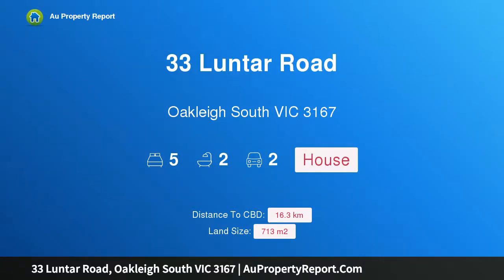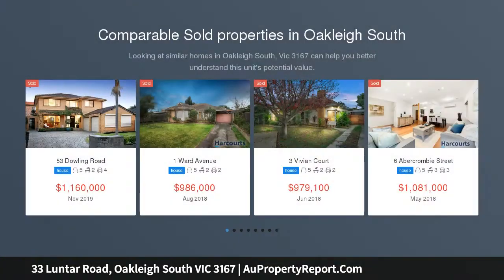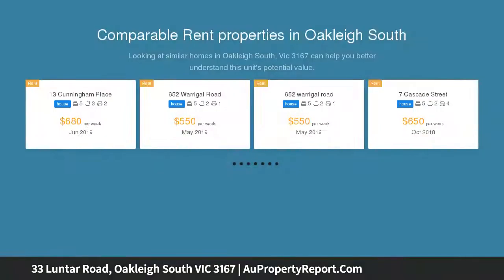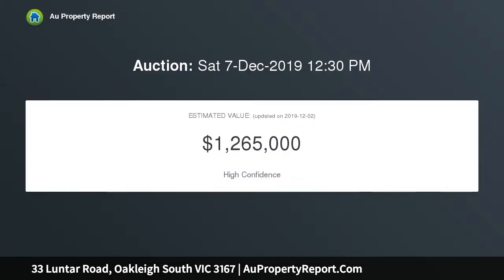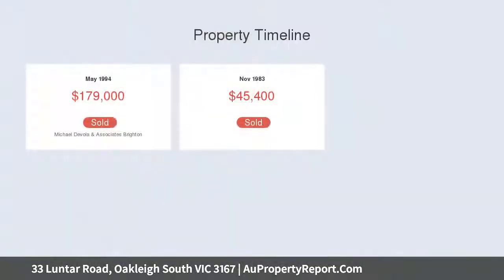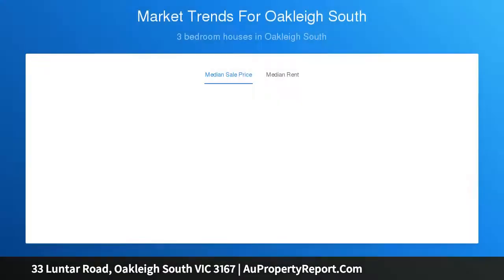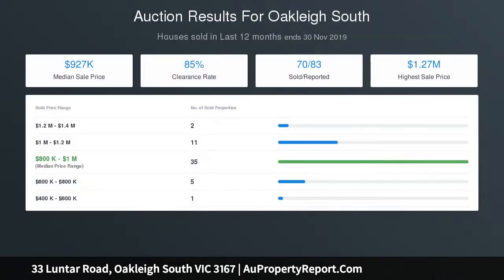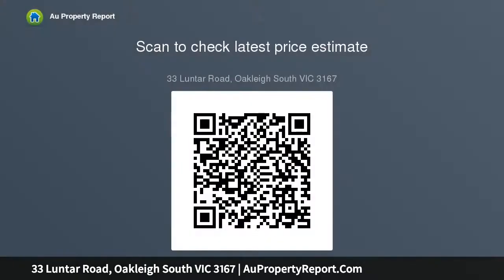33 Luntar Road, Oakleigh South VIC 3167 | AuPropertyReport.Com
33 Luntar Road, Oakleigh South VIC 3167
Property Type: house
Bedrooms: 5
Bathrooms: 5
Car Space: 2
Charming, alluring &amp; superbly spacious